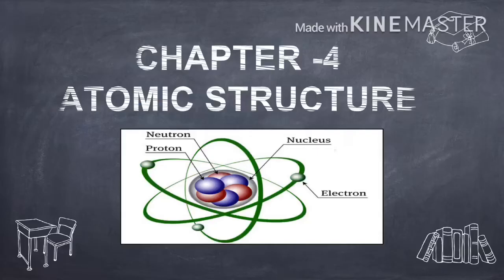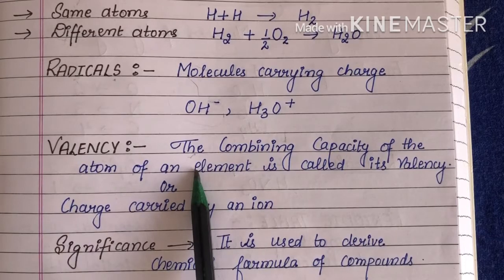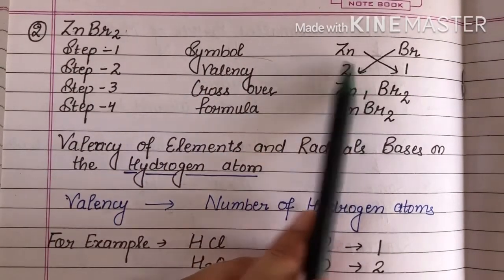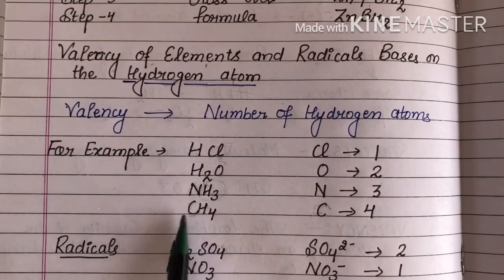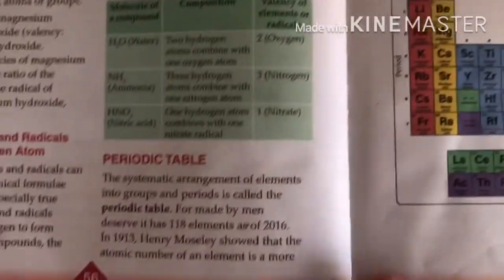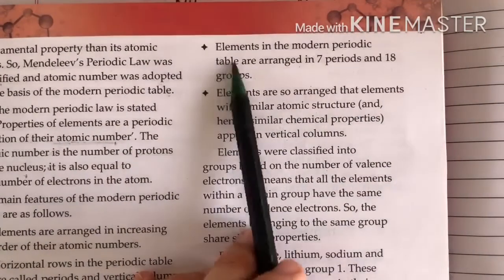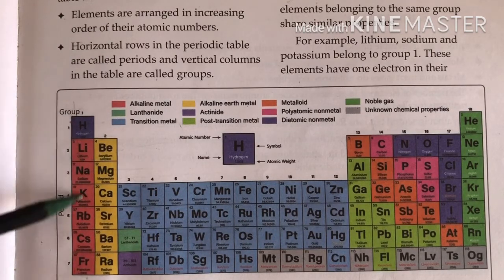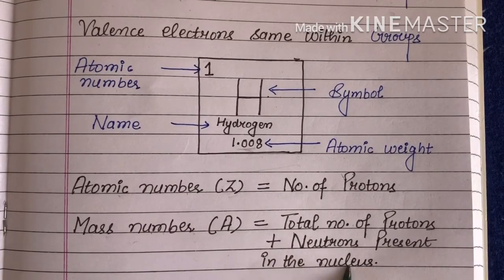Chp-4 ( Atomic Structure) Part-2 for 7th class ICSE